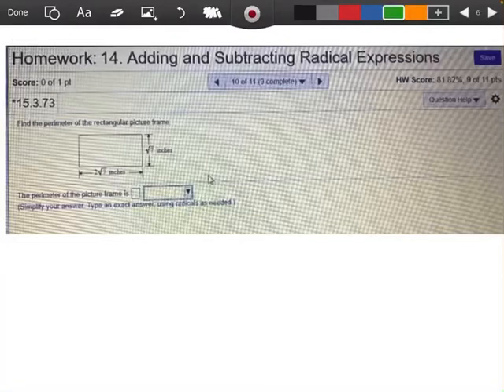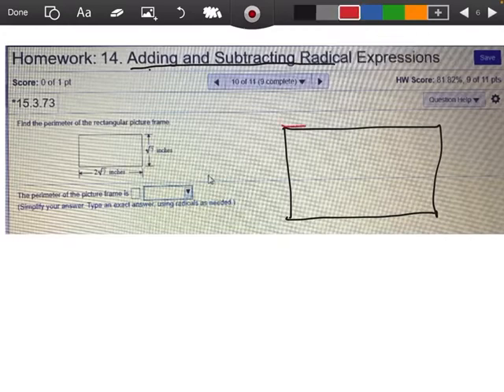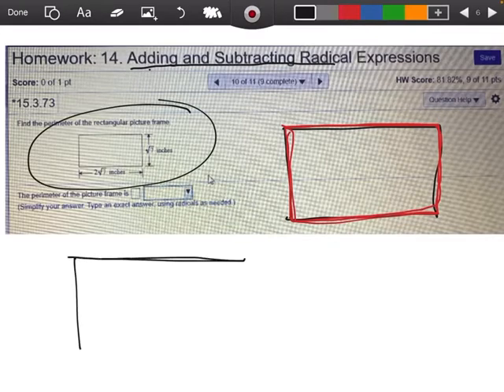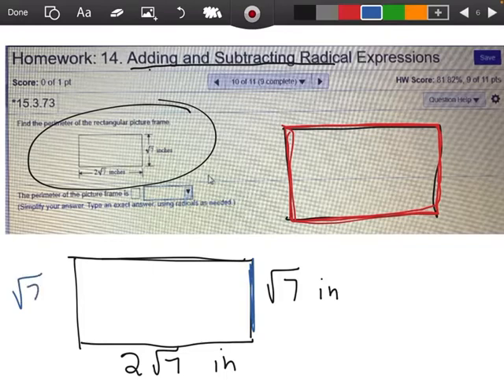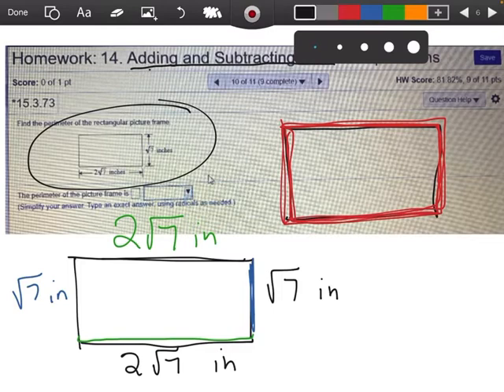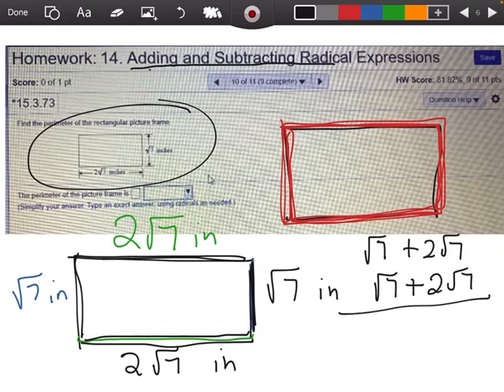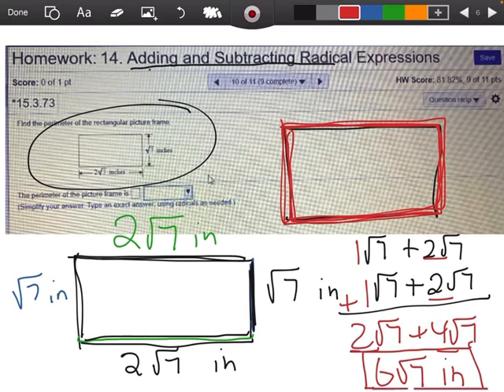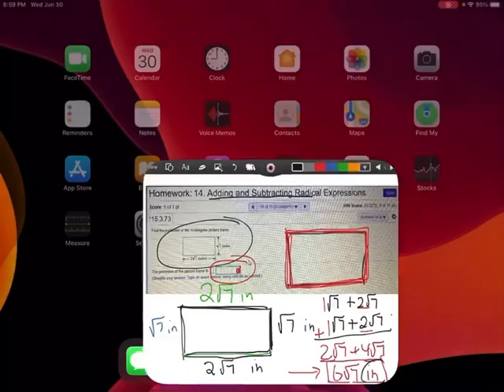#10 hw 14 MATL 0014